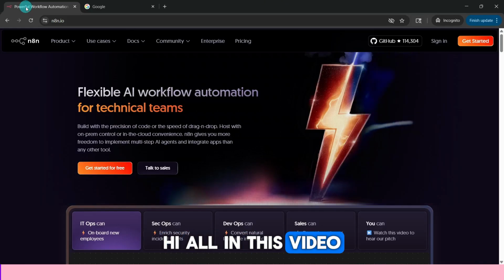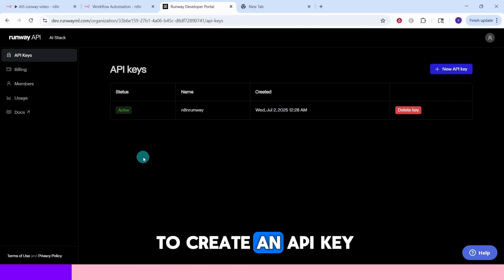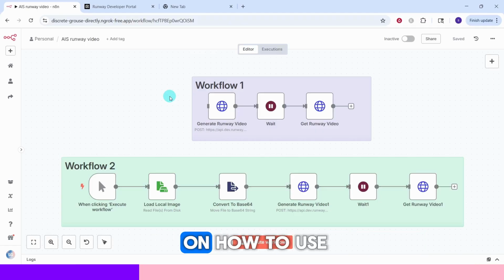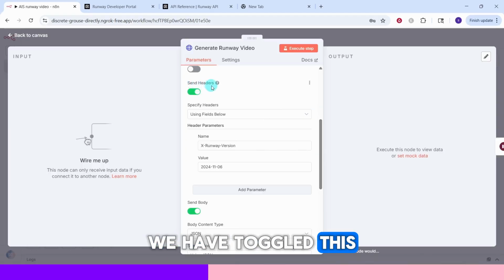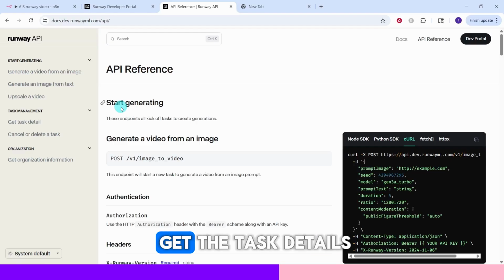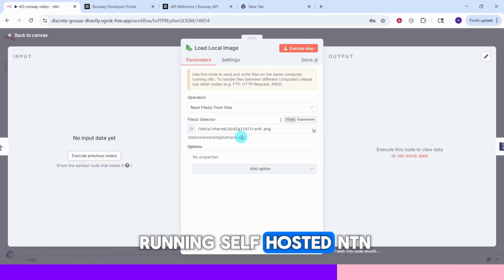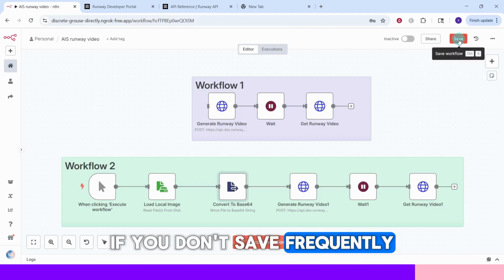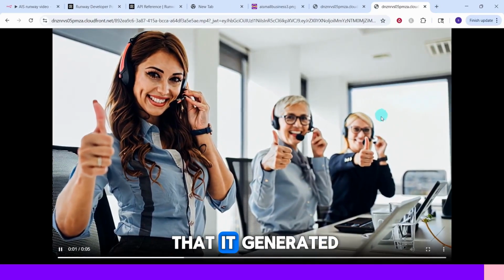Auto-Create Stunning AI Videos Using RunwayML & n8n!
Learn how to automate AI video creation using RunwayML and n8n in this step-by-step tutorial. Build powerful no-code workflows to generate stunning videos from images effortlessly.

Links To Tools Websites :
N8n cloud